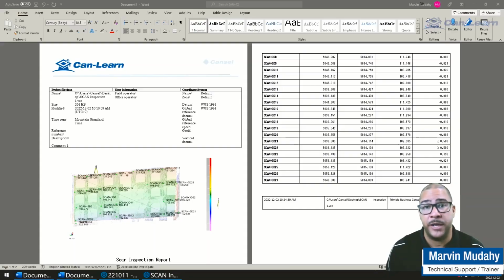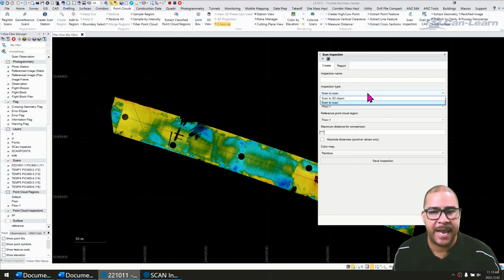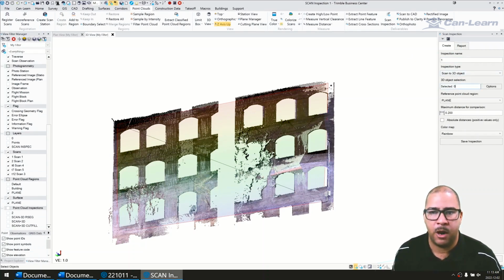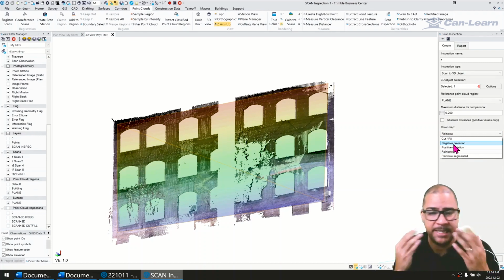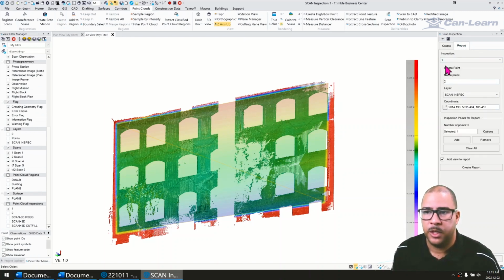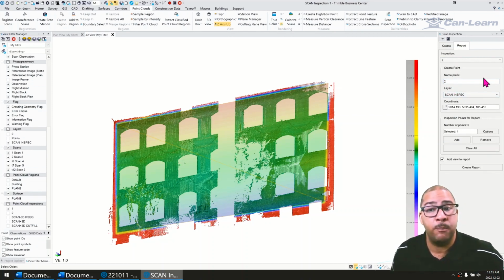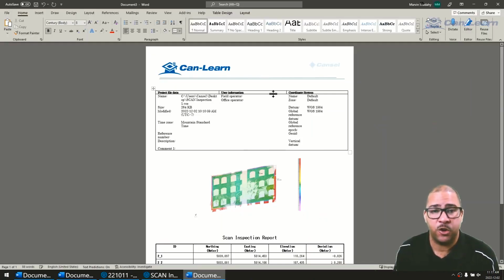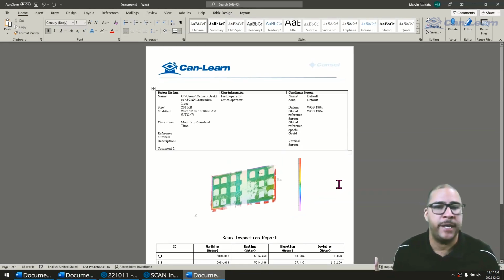Can-Learn: TBC Scan Inspection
In this video, Marvin Mudahy shows you how to create scan inspection reports in TBC.